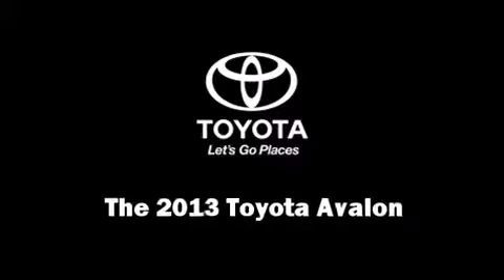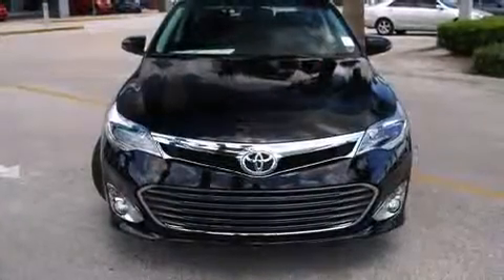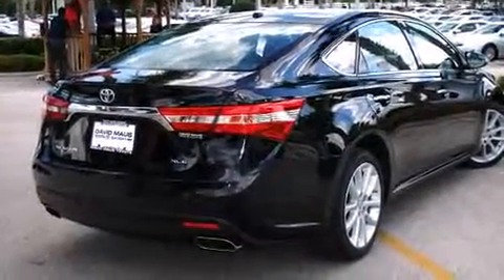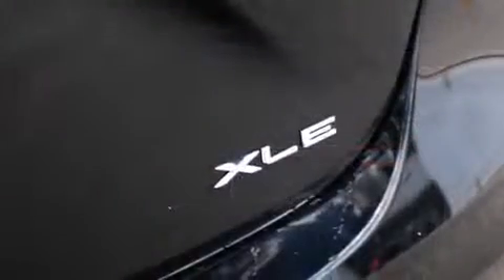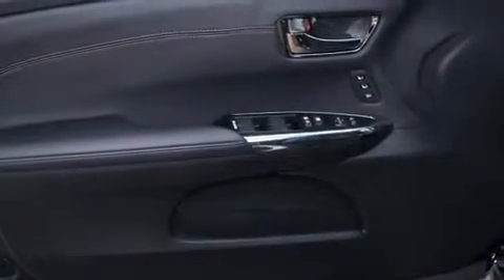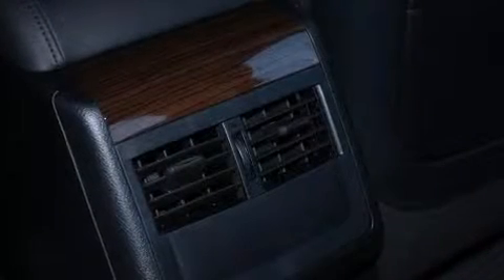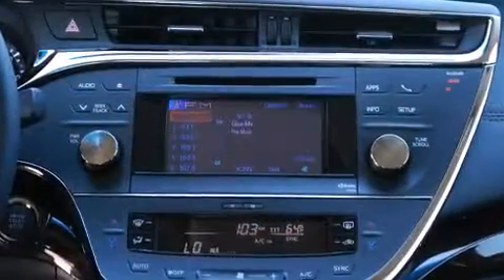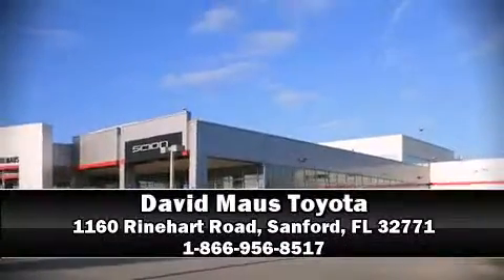2013 Toyota Avalon XLE Touring in Sanford, FL 32771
You're going to love the 2013 Toyota Avalon. This 4 door, 5 passenger sedan will allow you to take command of the road with confidence! It features an automatic transmission, front-wheel drive, and a 3.5 liter 6 cylinder engine. It includes heated seats, a tachometer, variably intermittent wipers, power front seats, a trip computer, power door mirrors and heated door mirrors, blind spot sensor, and much more. Features such as automatic climate control and leather upholstery prove that economical transportation does not need to be sparsely equipped. For drivers who enjoy the natural environment, a power moon roof allows an infusion of fresh air. You and your passengers will enjoy the stereo system, which includes a CD player with MP3 capability, steering wheel mounted audio controls, and 9 speakers, providing excellent sound throughout the cabin. Toyota ensures the safety and security of its passengers with equipment such as: dual front impact airbags with occupant sensing airbag, front and rear SIDE impact airbags, traction control, anti-whiplash front head restraints, ignition disabling, and 4 wheel disc brakes with ABS. Brake assist technology provides extra pressure when applying the brakes. Our sales reps are extremely helpful & knowledgeable. We'd be happy to answer any questions that you may have.